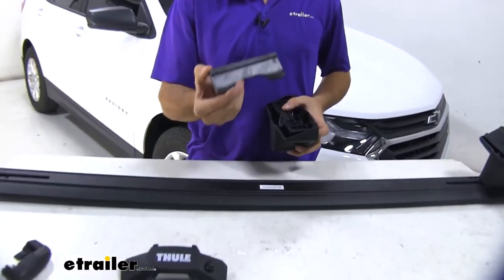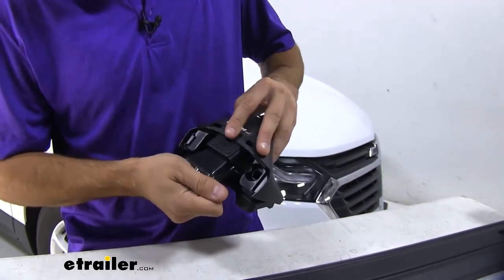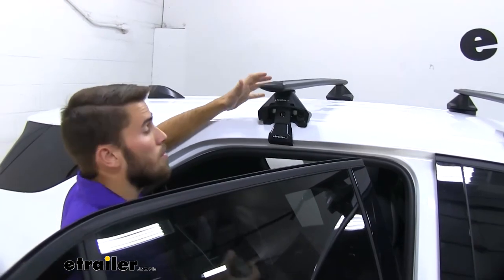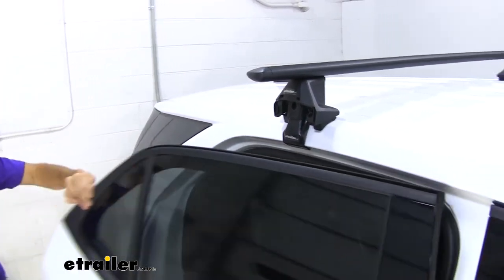Set up: Fit Kit for Thule Evo Clamp and Edge Clamp Roof Rack Feet on a 2019 Chevrolet Equinox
Hey everyone, Colin here at etrailer. Today we have a 2019 Chevrolet Equinox. We're going to be doing a test fit of the Thule Wingbar Evo Roof Rack system. This roof rack system mounts to the naked roof of your Equinox. So that means you don't have any race side rails or a factory roof rack installed. This is going to be a pattern clamp system, so we are going to be able to get our favorite roof rack accessories bloated up, whether we got a bike rack, kayak carrier, maybe even a rooftop cargo box.Now up top, we have our 53 inch long wingbar Evo crossbars.

You see they're in black right now, but they're also available in silver. Now our wingbar is going to have a nice aerodynamic shape. It's going to help cut down on wind noise and drag, especially when compared to your standard square or round bar roof rack systems. And what's nice about these crossbars is that we have a T-slot and all we have to do to access it is flip open the cap, just like that.

And what's nice is that we no longer have to pull up the rubber strip and cut it to length for our T-slot accessory. We just slide it in between the two strips, all the way to the preferred location on our roof rack, tighten it down. And we're ready to go. No cutting involved, so you don't have to worry about misplacing or mis-measuring and making a wrong cut.Right here, we have our Evo clamp feet, which is the middleman in the process. It's connecting our Evo wingbars to our padding clamp kit down here.

Let's go ahead and take a closer look at it. We just pop open the end cap. Our tightening bolt is going to be inside right there. We just take our included tightening tool to secure it off. We'll put the end cap back on and you can see that there's a plastic lock right here.

We can actually replace these with the with the one key system from Thule. That'll just provide more security for your roof rack. You can get four different lock cylinders for all four of your Evo clamp feet.Down here we have our fit kit which is specifically designed to four, year 19 Equinox. We've got a nice thick rubber pad. You can see how it lines the contours of our roof, so it's going to make for a very snug fit, and the rubber is not going to damage your roof at all. Down here we have the rubber coated hook. You can see how it's sitting underneath the doorframe right here, making really solid contact. We have this on both sides. So overall a very solid roof rack, it's got a very good hold of your roof.Now I'm going to provide you guys with a few measurements. First from the top of our roof to the bottom of our wingbar, it's going to be three and a half inches. You just want to keep that in mind so that when you're putting on any clamp-on accessories, that when you're getting that strap or clamp underneath the crossbar, you don't go too low and scratch up your roof. That should be plenty of space however, to get that done. Now from the top of our roof to the top of our wingbar, it's going to be four and a half inches. And we keep that in mind for any low clearance situations, but you have this height added onto your roof. Though, with the Equinox, you're probably not going to have to worry about that too much. Just keep it in mind.We also have a 220 pound weight capacity for our wingbar set up. It's a little bit of a step up compared to their old system, which was the AeroBlade bars. So you're going to be able to get a lot of different cargo up here, whether it's that box you want to fill it up to capacity for your vacation, or maybe it's just a couple of kayaks. Now that we've gone over some of those features, let's show you guys how to get this installed on your Equinox.Now, I'll go ahead and show you how to get your second crossbar assembled. The first one's going to assemble the exact same way. Just make sure you follow along with the instructions and make sure you put the right pad and clamps with the right leg. So we'll just flip our crossbar over, take the end cap off, we'll just push down on that tab and pull the cap off. Now right here is our scale. We need to set it to 38 and a half. That is going to be the mark you need to set your Evo naked roof feet. So we're just right there. The numbers are engraved. You may not be able to see it too well on camera. Once you get some light shining on them, you'll be able to see it in person.Now we're going to grab our Evo clamp foot. We're first going to take our rubber pad and put it on this bracket. You can see how the shape of it matches the shape of our pad. There's a number on the pad on the bottom corner right h